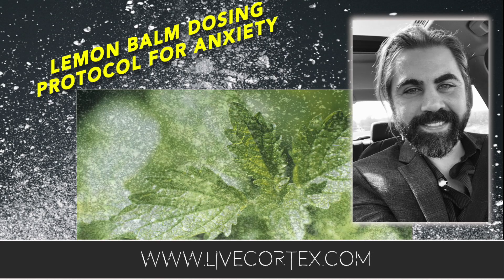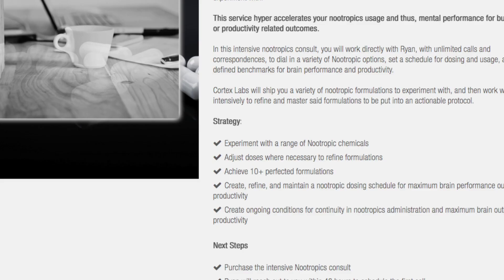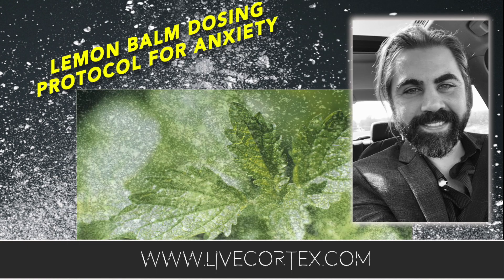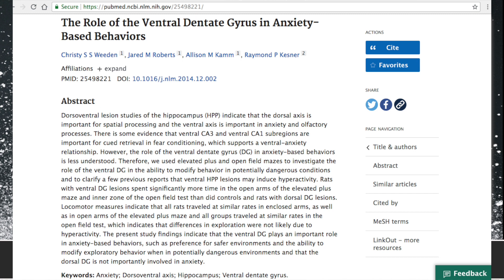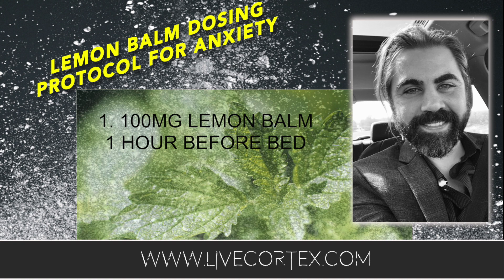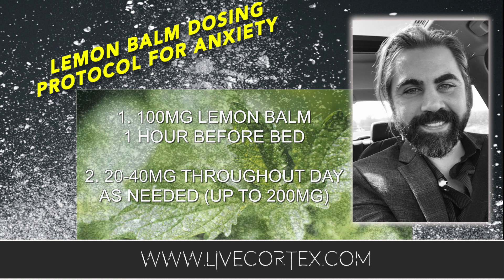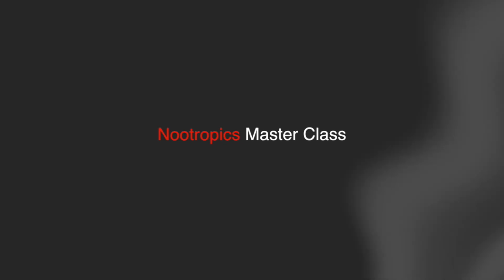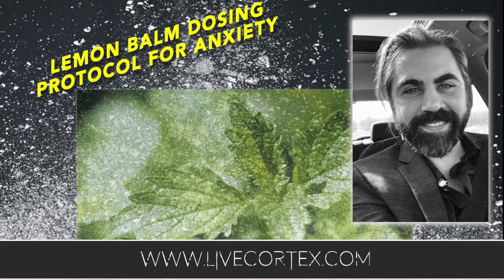TARGETED ANXIETY RESOLUTION: Lemon Balm GABA in the Dentate Gyrus